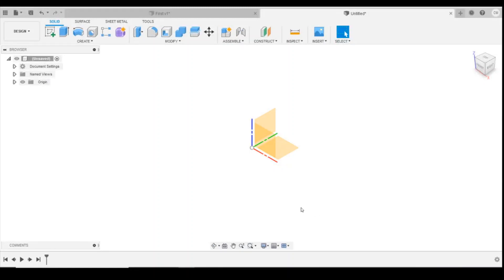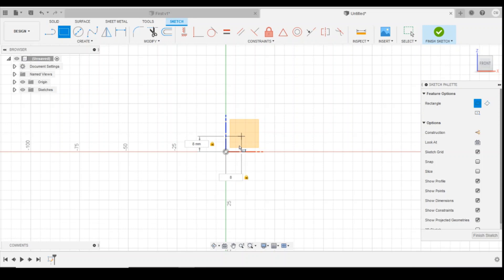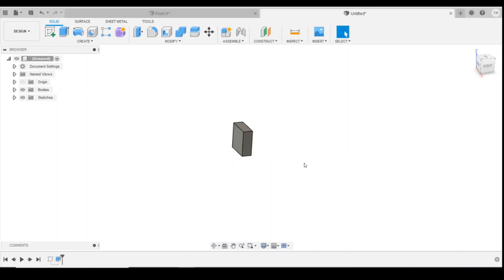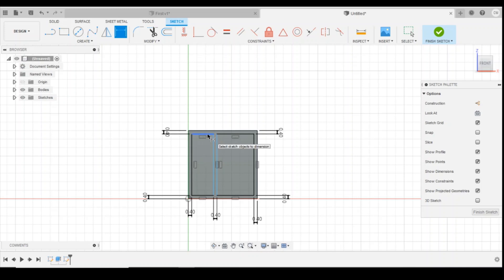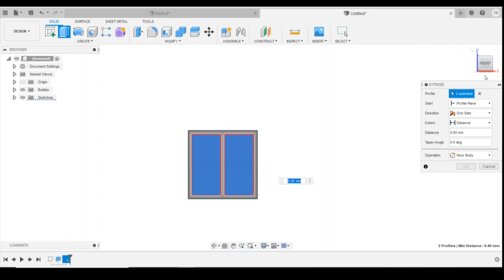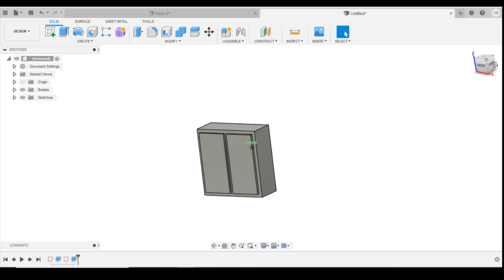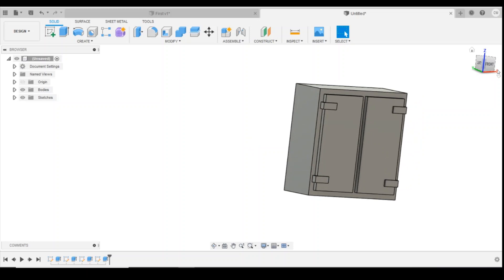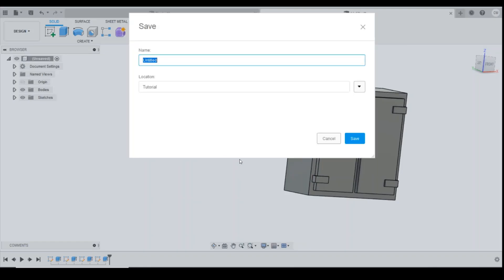lesson 1 - Starting drawing in Fusion 360 for you Model Railway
Lesson 1.

Today we start a series of tutorials teaching you how to use Fusion 360 to be able to draw items for your model railway.

In todays lesson we start drawing a relay cabinet using the following tools and commands:

New Sketch
2 point Rectangle
Extrude
Dimension

Tomorrows lesson we go about adding more detail to the relay cabinet

Replacemant FEP
1L White Resin
Nitrial Gloves